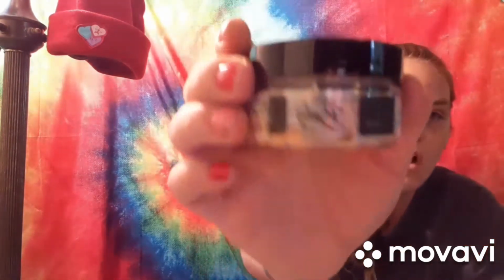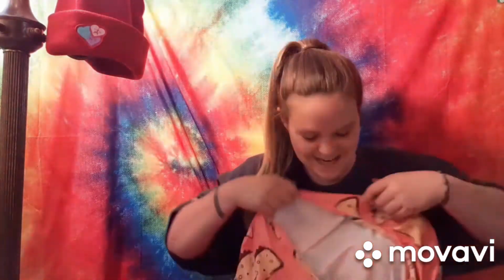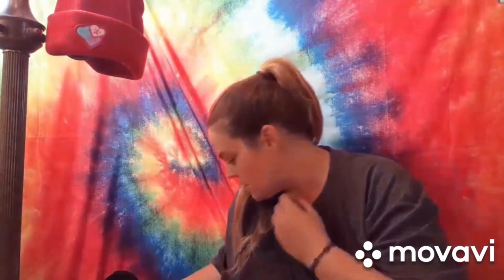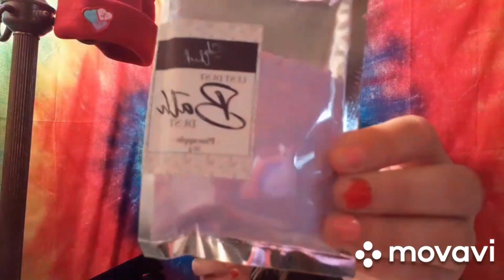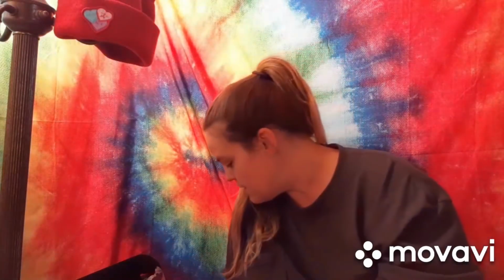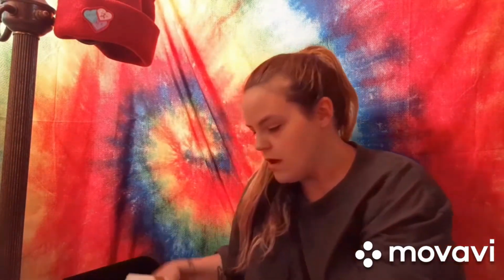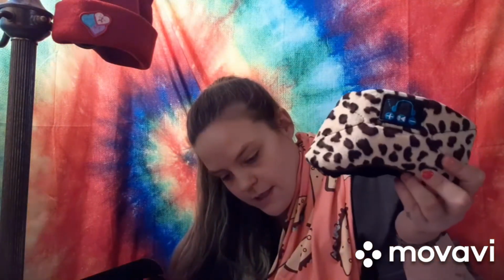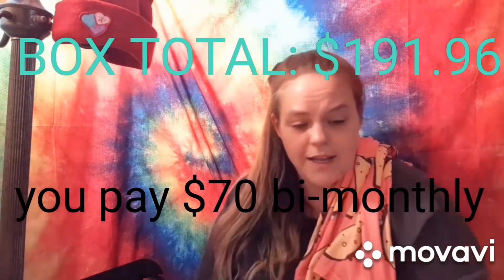The Side Chick Box // Adult Box $192 value!?!?!? 😱😱😱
Hi my name is kyla.I dont edit my videos because I want to be as real with you guys as possible. I want you to feel comfortable
Watching my videos and never feel like you would be judged commenting. I want to share my love of make up and beauty with you and for you to do the same. Even if you want to talk about something  else in all ears. I am in my late 20's and I believe that people of all ages can learn new things and have fun at my channel. My channel is about make-up, subscriptions, beauty, and an occasional funny video. If you enjoy all things beauty this is the place for you!

I started my channel March 12th 2019.

Influenster: @kylas541